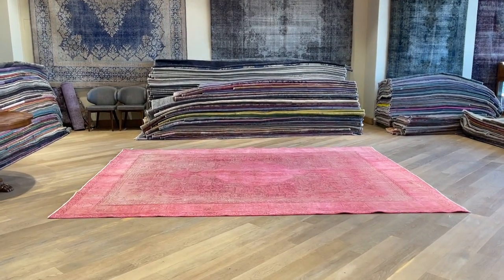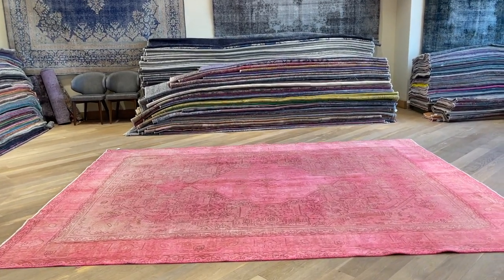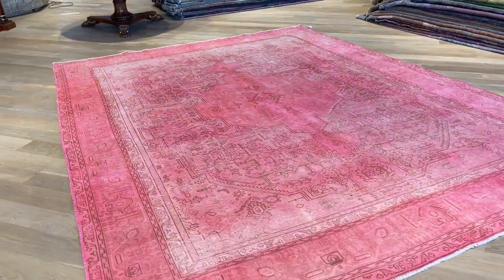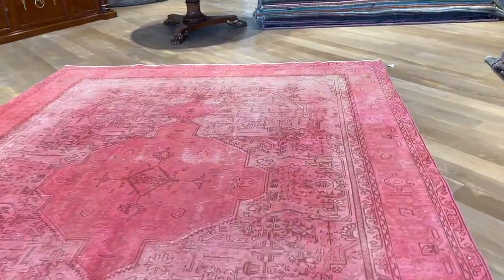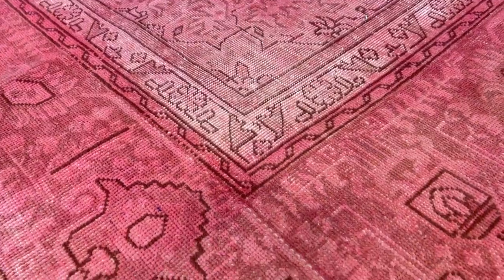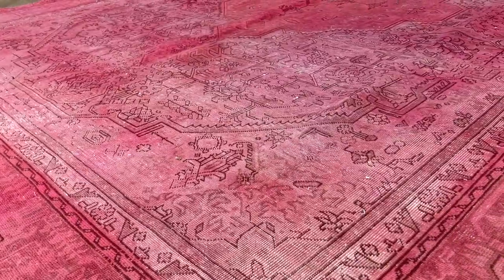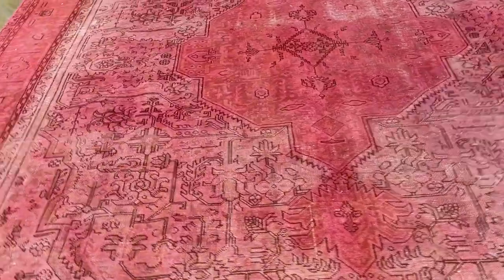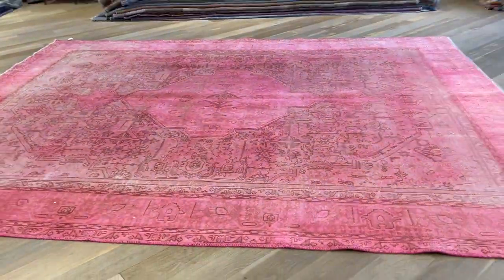Vintage perserteppich 22506